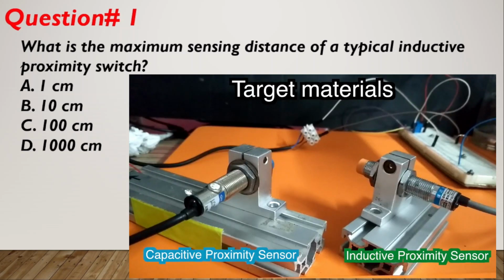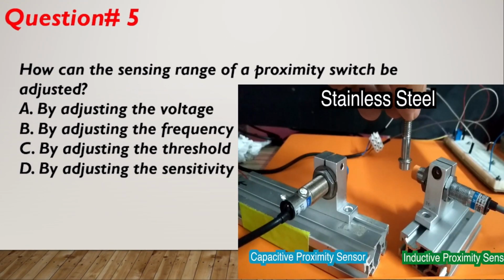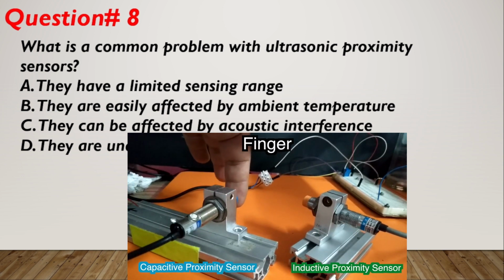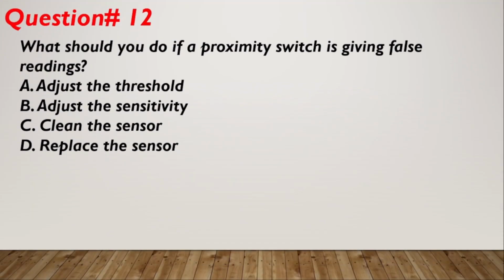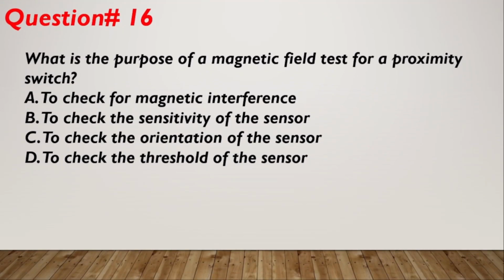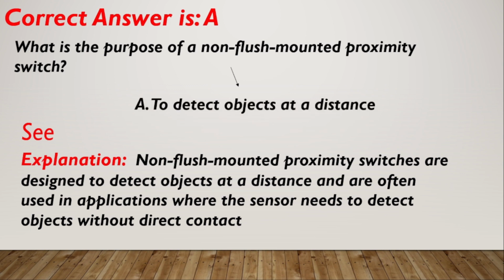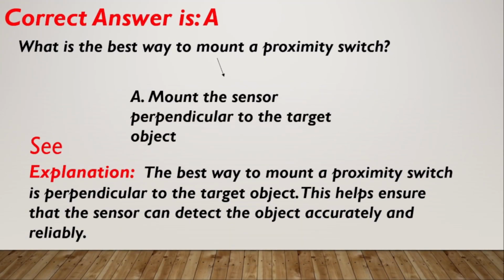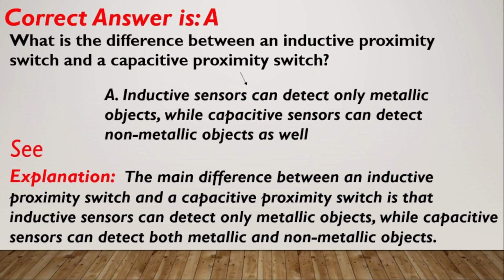MASTER Electrician License Practice Exam PART 15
Master Electrician Practice Test Proven and Effective.
Why not test your knowledge before writing the official exam?
Avoid the hassles and extra fees by successfully passing the Journeyman and Master Electrician License exam the first time. Our Practice Exams are designed to specifically review and increase your knowledge!

Our practice mock exams will improve your score and your knowledge.All the content areas are covered in the practice mock exam, providing you with a picture of what you need to brush up on before taking the actual NEC Electrician License Exam.  Once you take our practice exams, you would check your answers again the correct answer in the software. Your trial performance will help you pace yourself on the actual exam.
How do I prepare for an electrical test?
How to Prepare for an Electrical Exam
Prepare yourself mentally, emotionally, and physically.
Prepare for the exam by knowing what you'll be tested on.
Create a proper study plan so that you're focusing your time on the most important areas you need to study.
Electrical Theory Practice Tests Consists of Practice Tests including Ohms Law, Resistors, Inductors, Capacitors, Series and Parallel Circuits, Transformers and Electrical Motors, Power Factor, Different Measuring Instruments, Units of Measurement, Circuit Breakers, Relays, Motor Control Centers and many more..